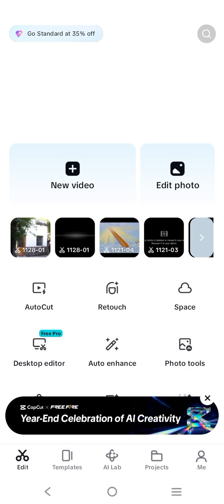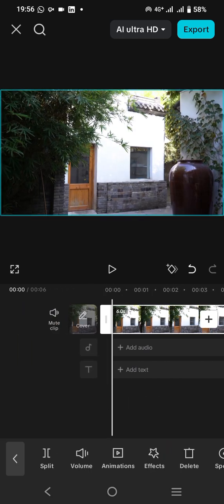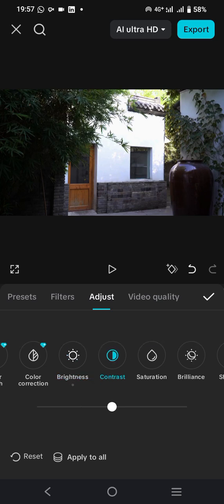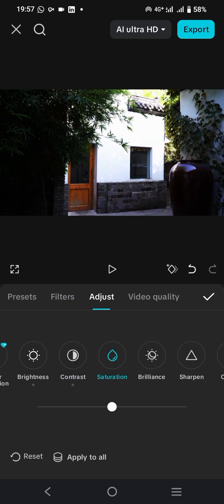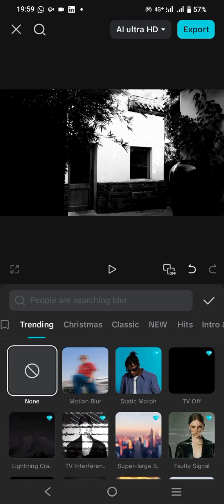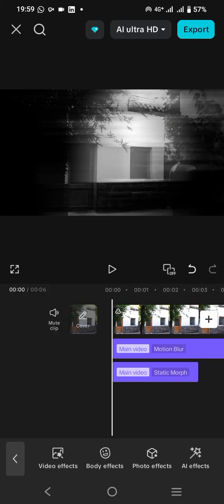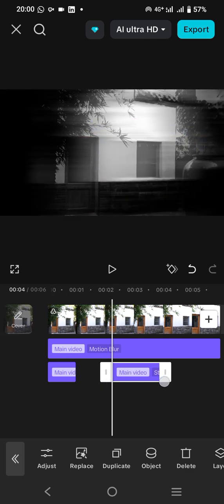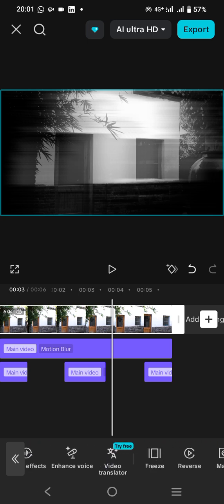CapCut Horror Effect | Turn Any Video Into Analog Nightmare!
Want to turn your normal video into a creepy analog horror masterpiece? 📺👁️
In this tutorial, I’ll show you the fastest and easiest method to create that eerie VHS/liminal/horror distortion look — all inside CapCut, no plugins, no paid tools.

You’ll learn how to mix grain, noise, flicker, distortion, retro filters, and subtle horror animations that give your video that unsettling analog vibe. Perfect for TikTok horror edits, YouTube analog horror series, short films, or mystery-style content.

👁️ What you’ll learn:
✅ Best Analog Horror filters to use in CapCut
✅ How to add VHS grain + TV static + glitch
✅ How to create creepy text + flashing warnings
✅ How to build tension with subtle animation
✅ Export settings to keep the VHS look authentic

💡 Perfect for: horror editors, short filmmakers, TikTok creators, ARG creators, liminal-space fans, and anyone who loves spooky vintage vibes.